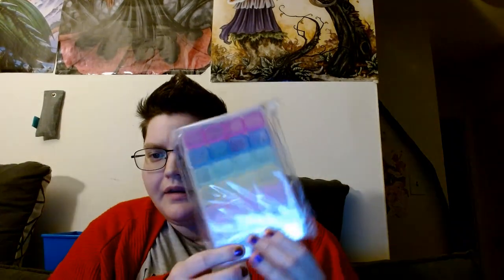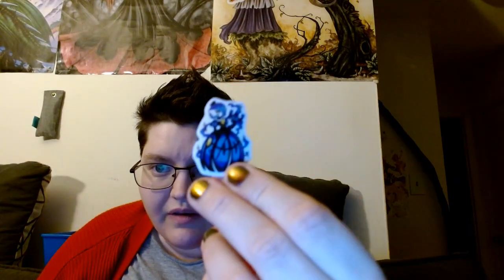fun haul: diamond painting pokemon